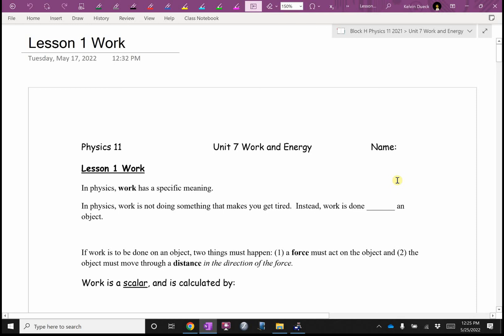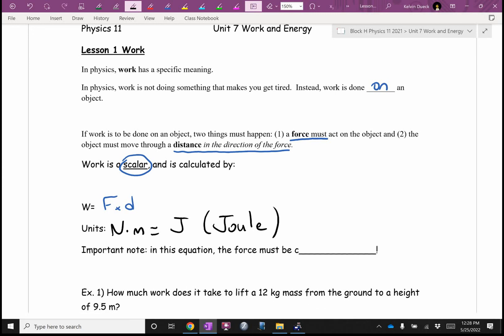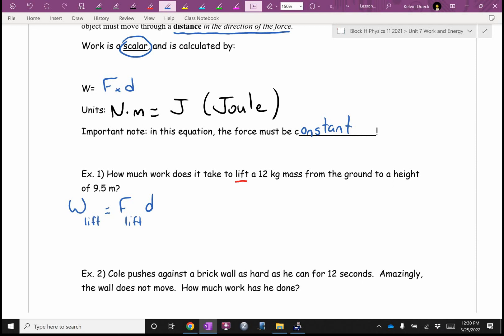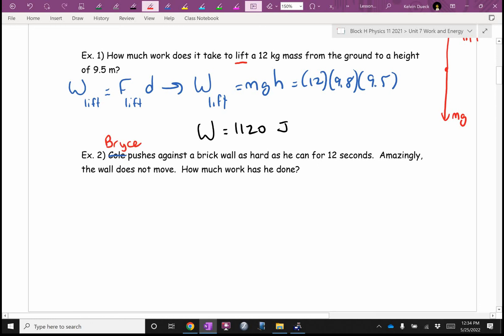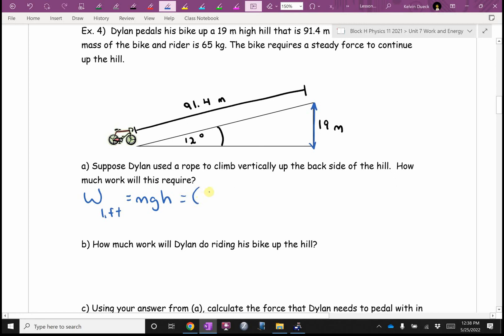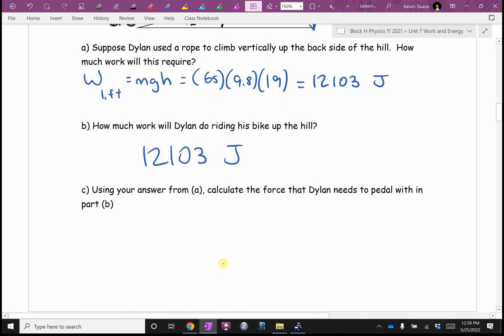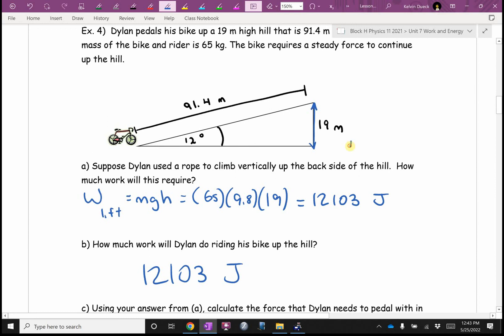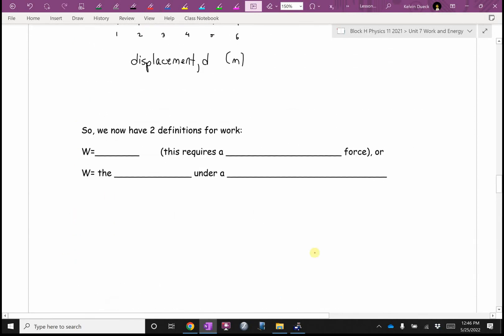Physics 11 U7L1 Work (Part 1)